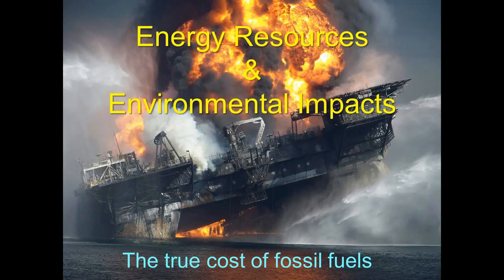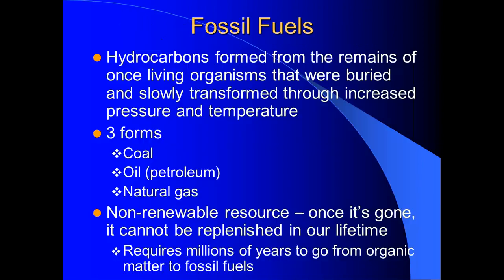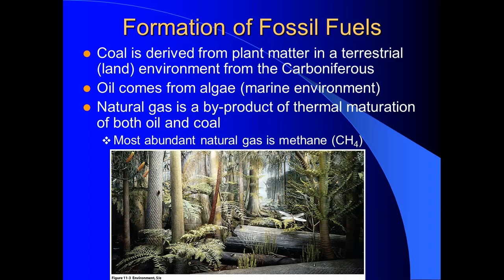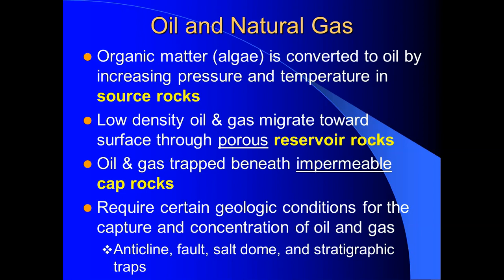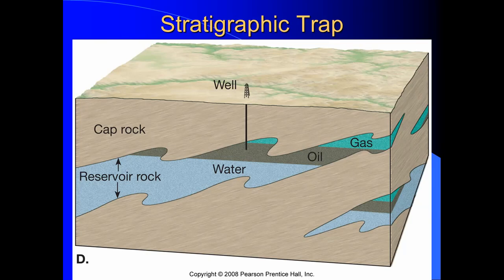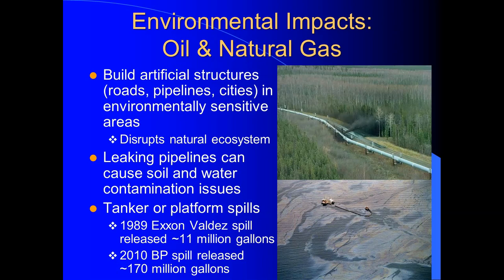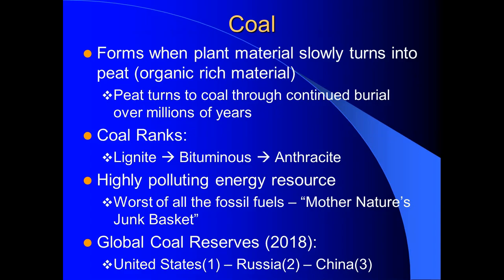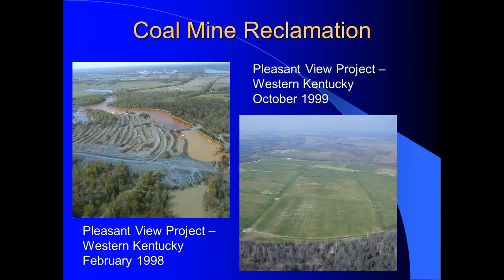Energy Resources (Part 1)